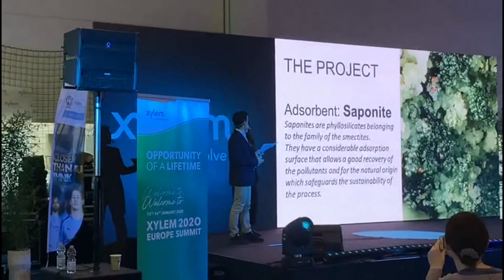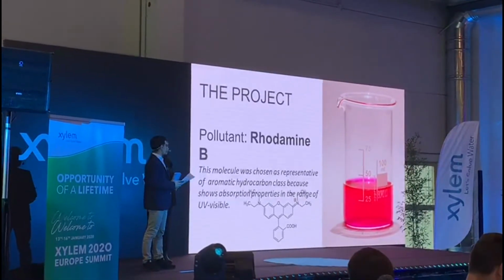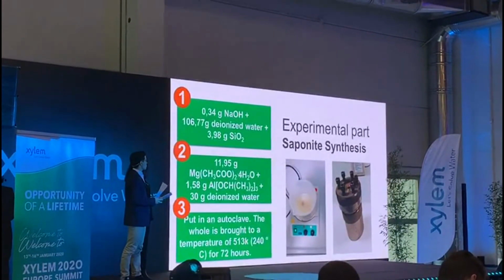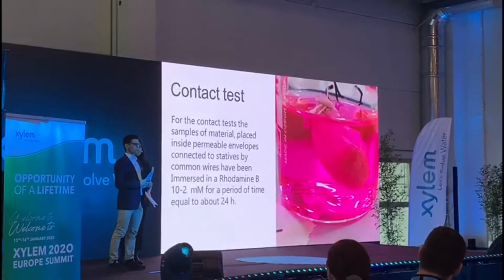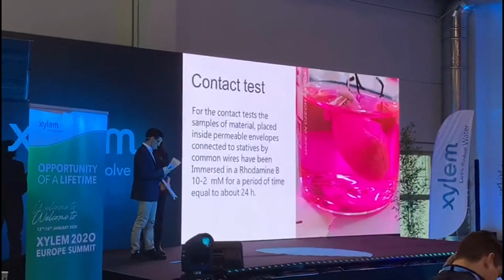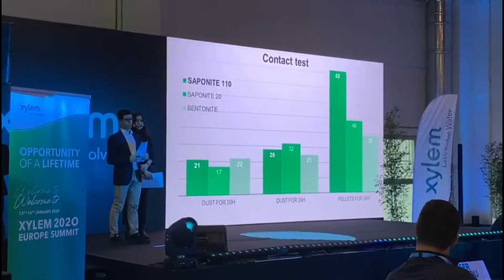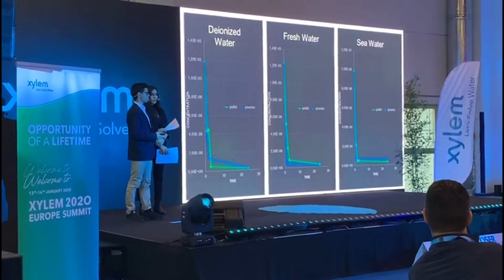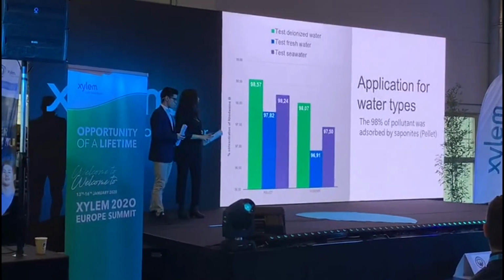"Xylem 2020 Europe Summit - 2" Bancarelle Scientifiche 2020 (IIS Marconi)